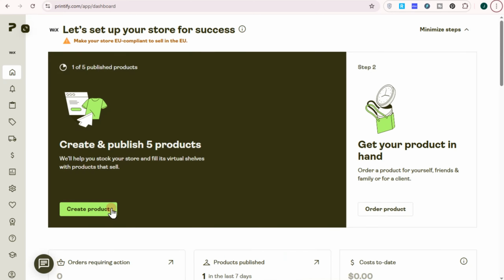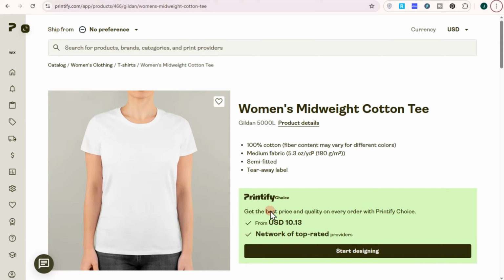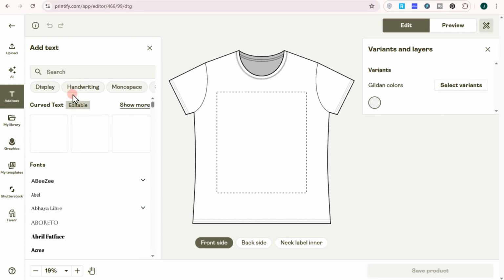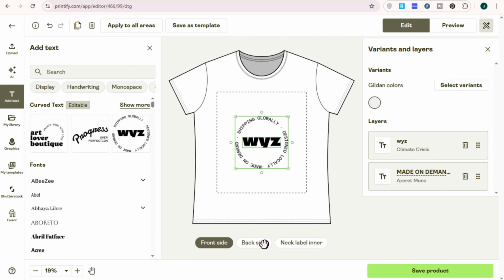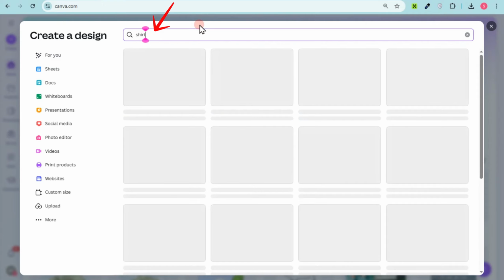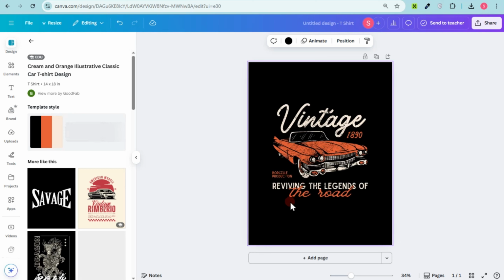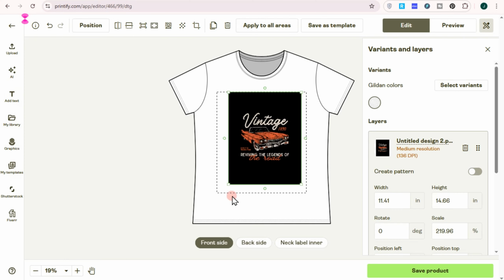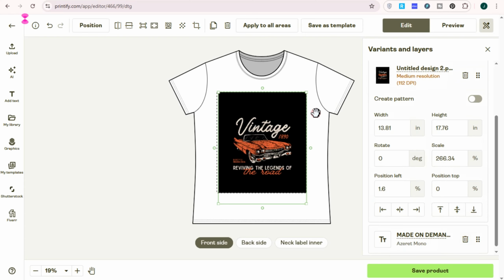How To Design T-Shirts On Printify 2025 (Beginner Tutorial)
Discover how to create your own custom t-shirts on Printify in this step-by-step 2025 tutorial. Whether you're starting a print-on-demand business or just exploring your creative side, this guide covers everything from choosing the right t-shirt style to uploading your designs and preparing your product for sale.

Perfect for beginners looking to launch their first apparel product online.